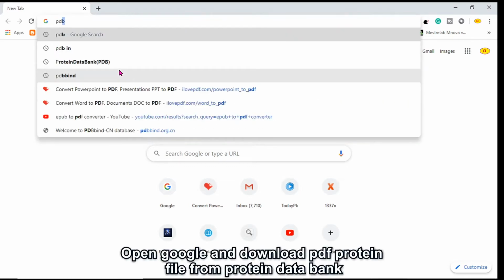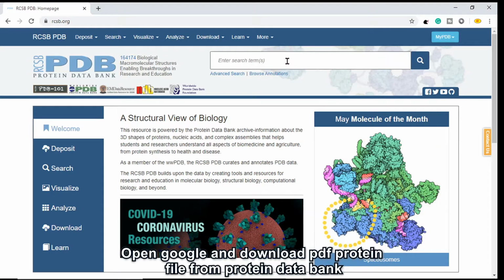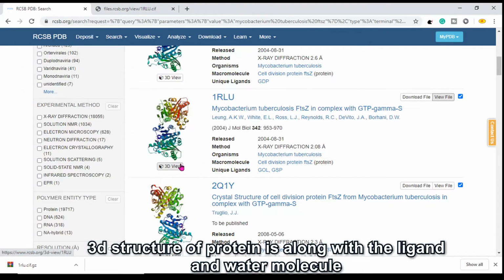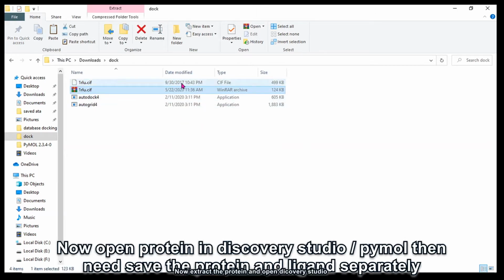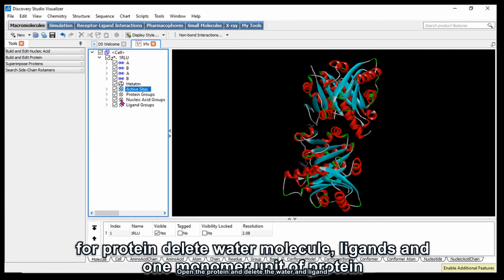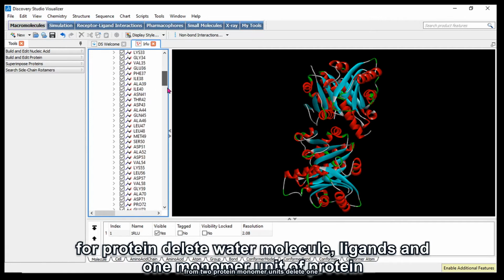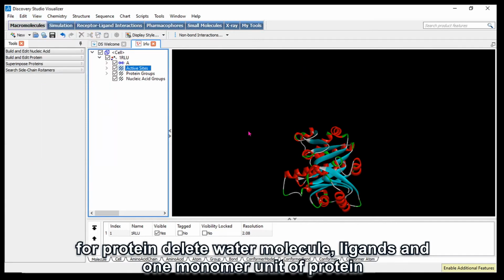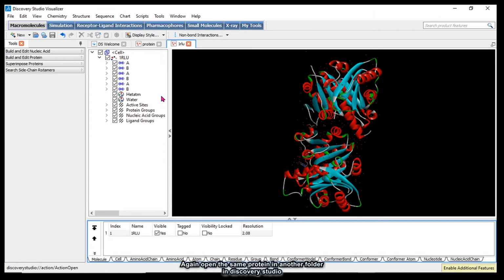How to perform molecular docking / Part-01